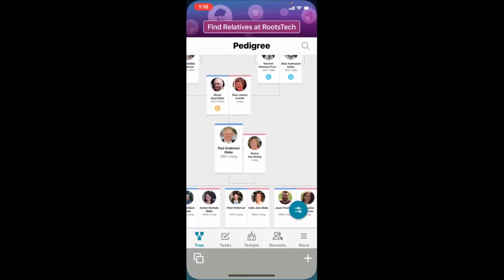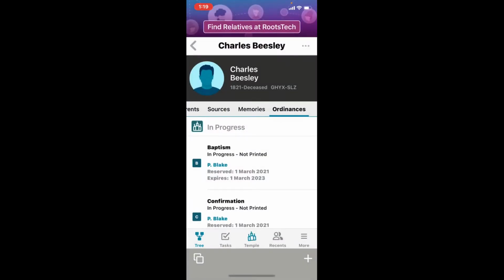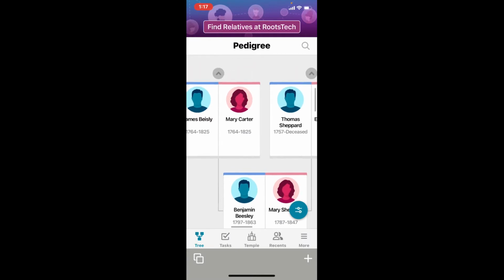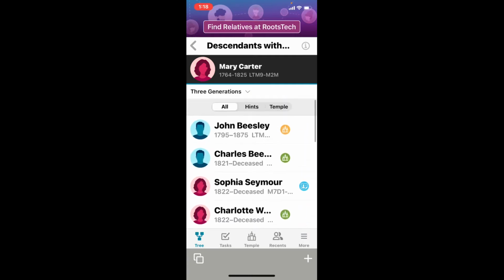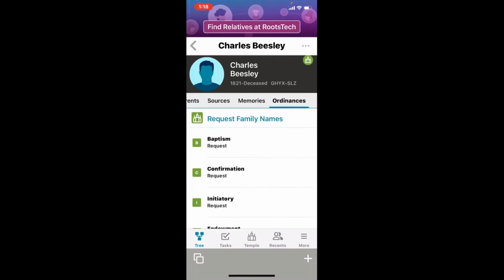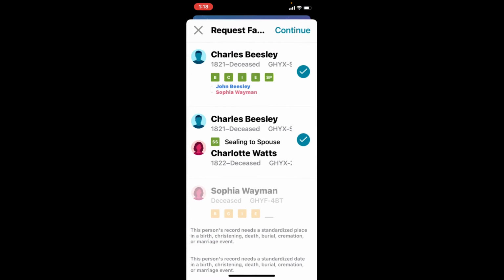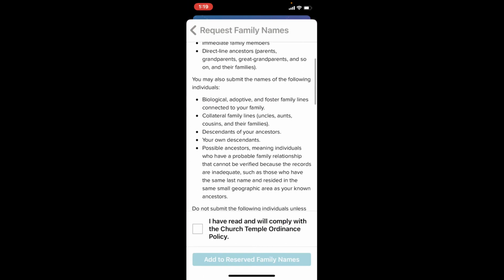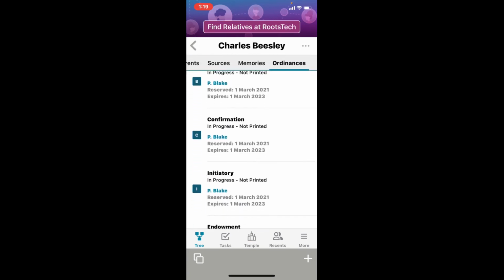Family Tree - Find Needed Temple Work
Find ancestors with temple work that is ready to be performed.